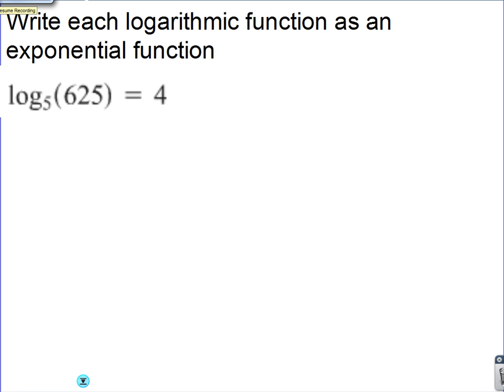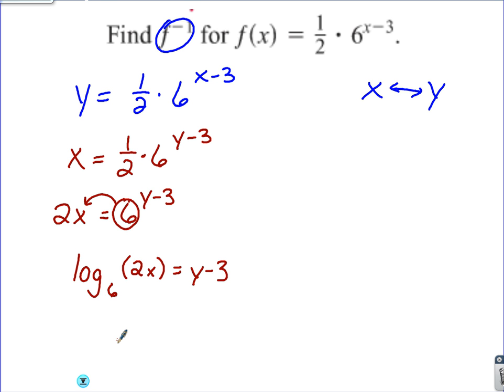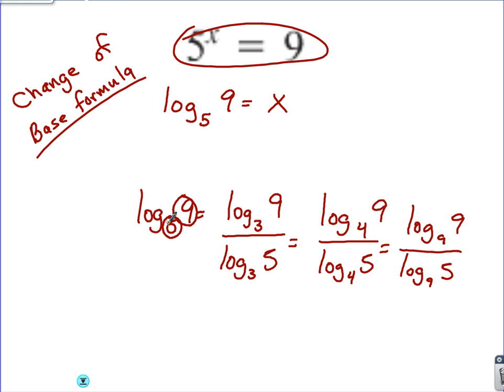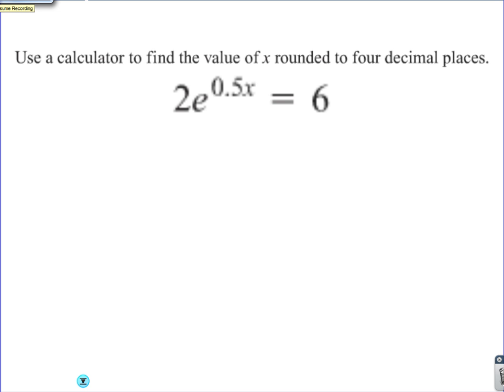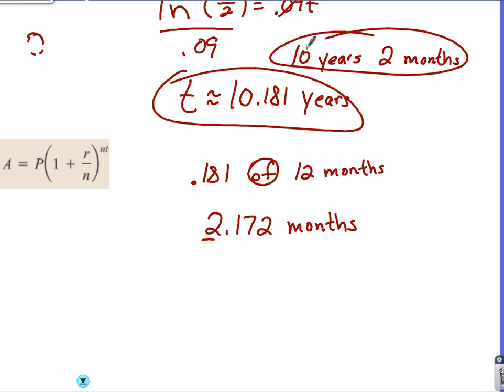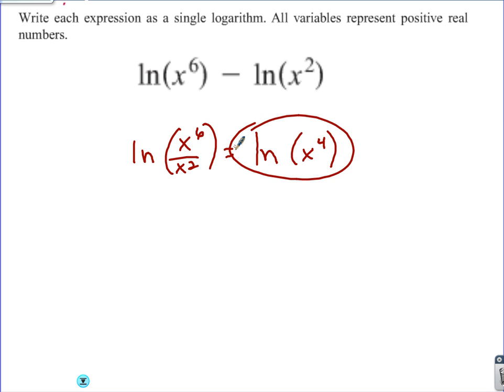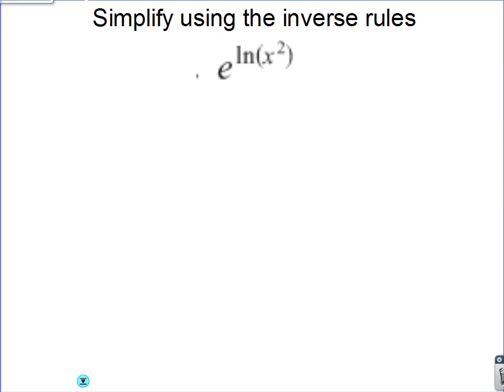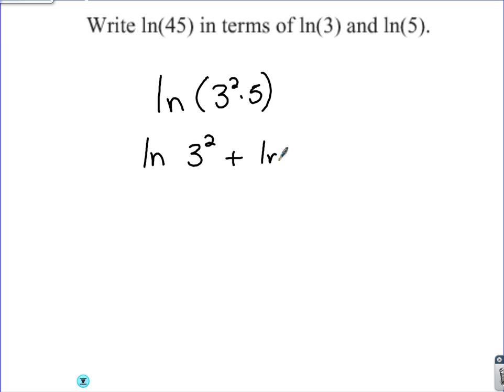Laws of Logarithms